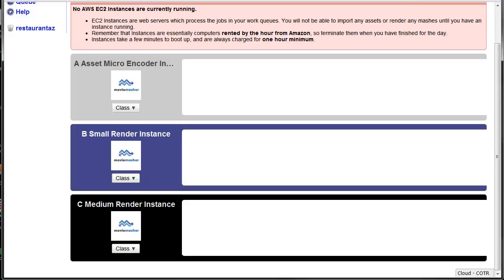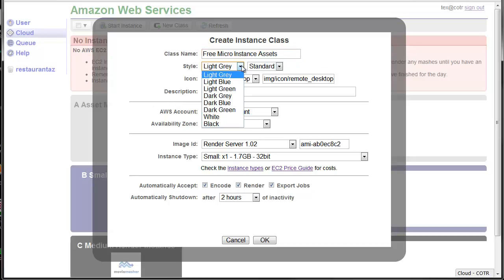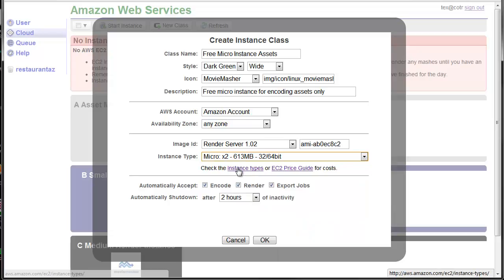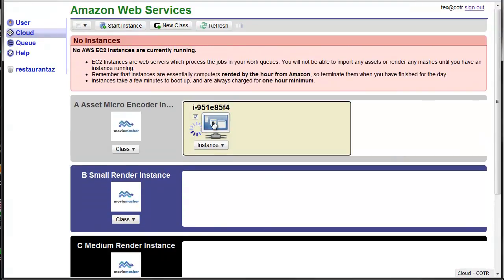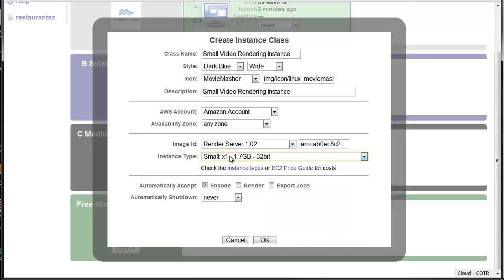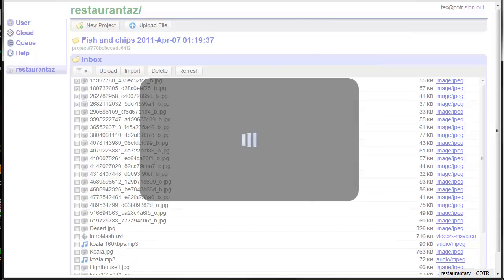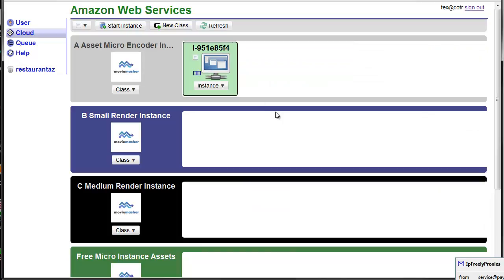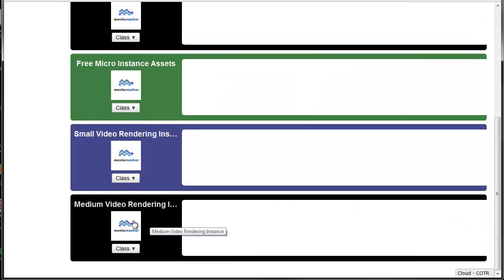Classes Tutorial for ClipsOnTheRun.com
This is the Tutorial Video for the new Classes ability that has been added to the Cloud Tab. The Classes addition allows you to create a new Class, or shortcut, to make it easier to start a new Render server instance when using our service. Hope you find it useful!